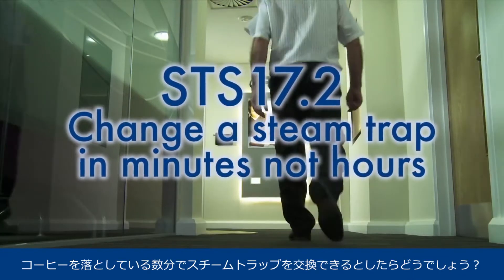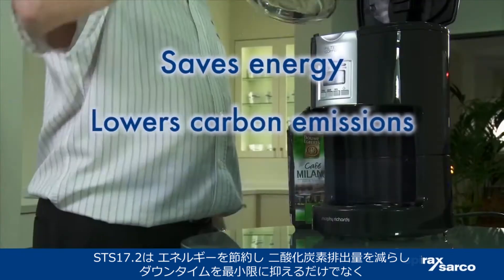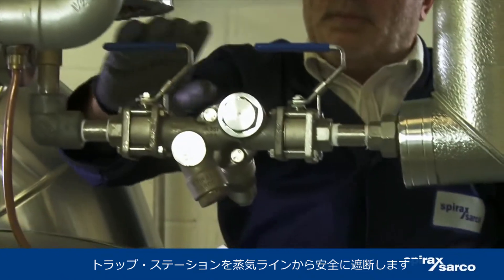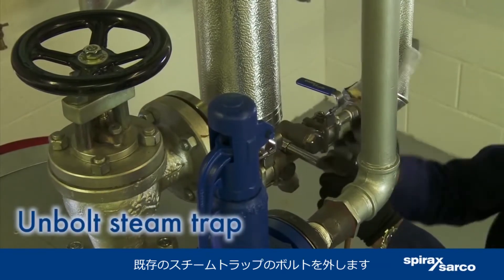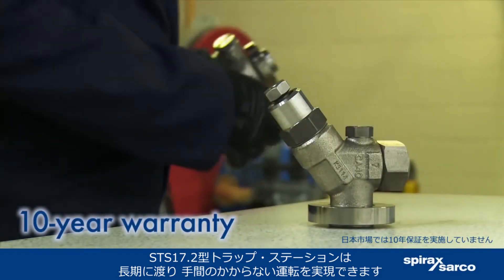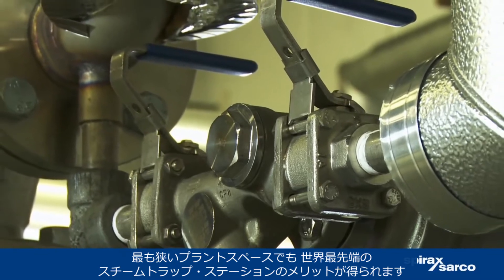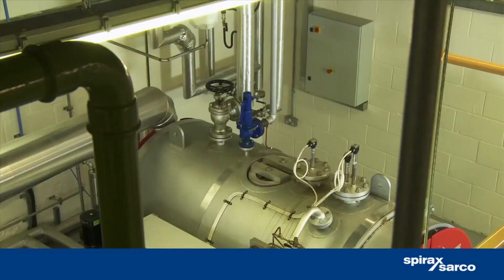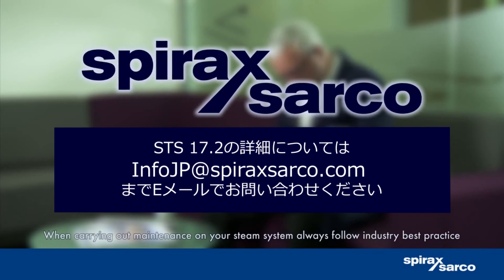STS17.2 スチームトラップ・ステーション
STS17.2は、スパイラックス・サーコの遮断弁、ストレーナ、スチームトラップ、逆止弁が一体になったトラップ・ステーションです。
配管に取り付けたままで保守・交換が可能です。